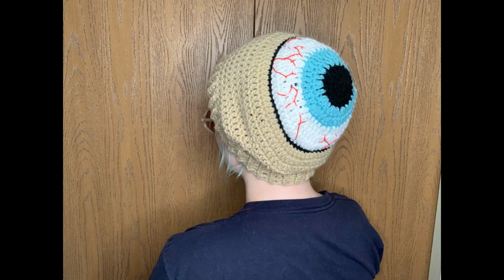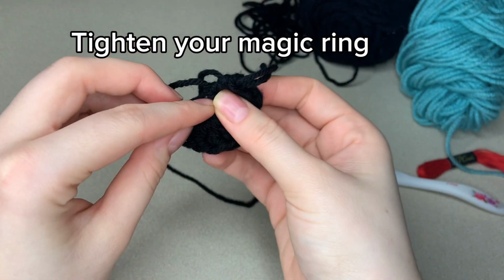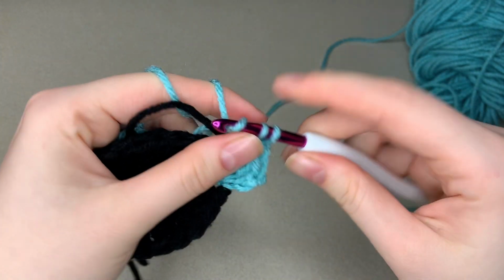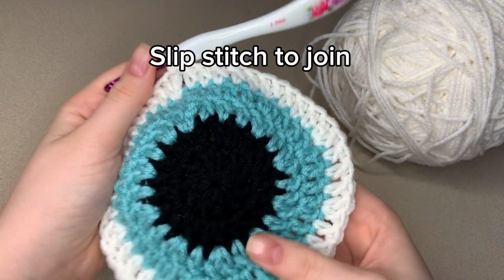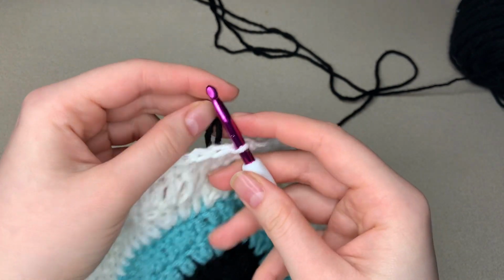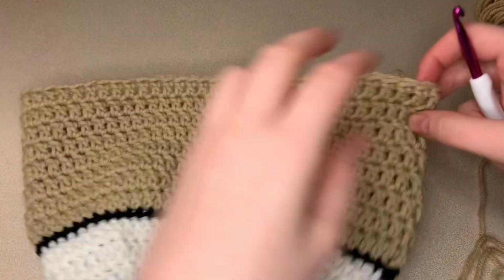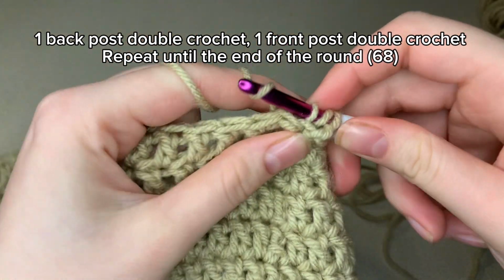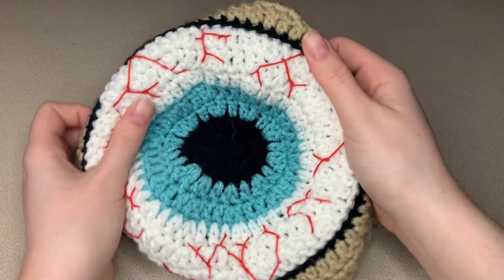How to crochet a spooky eyeball beanie easy tutorial perfect for Halloween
I Hope you enjoyed this tutorial for the perfect hat for Halloween. This is one of my favorite things I’ve ever designed. Check out the links below for the embroidery tutorial and tutorials for all the stitches and techniques used in this video.

The embroidery tutorial will be posted and linked here tomorrow morning